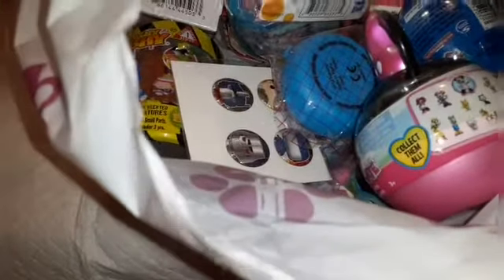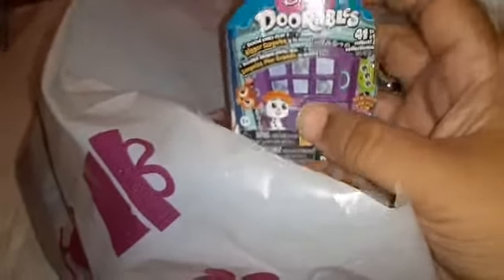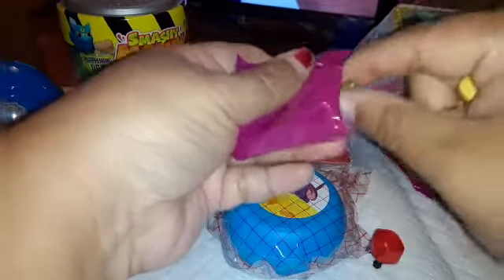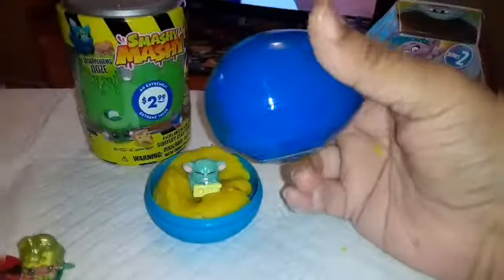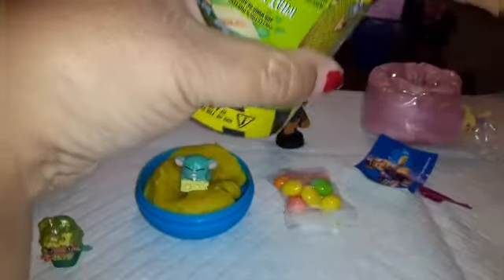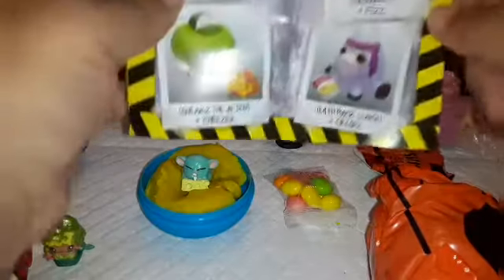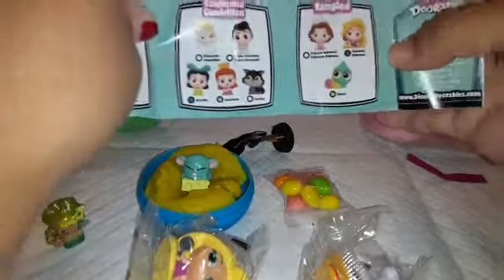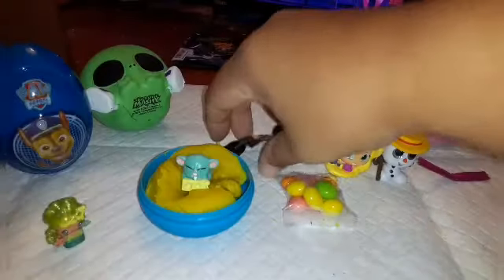the mystery toy blind bag chapter 6 opening up random toys.